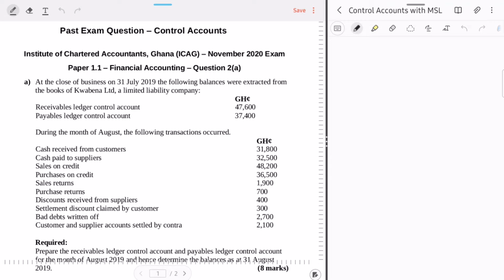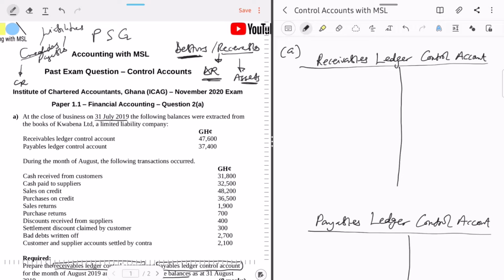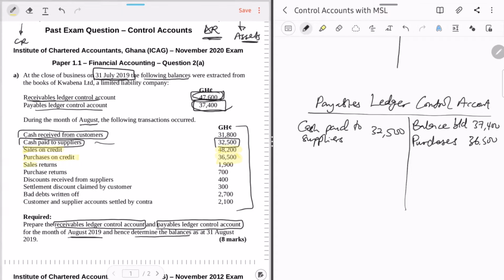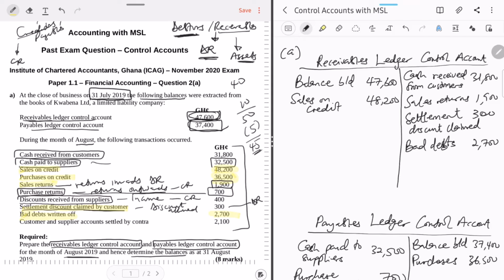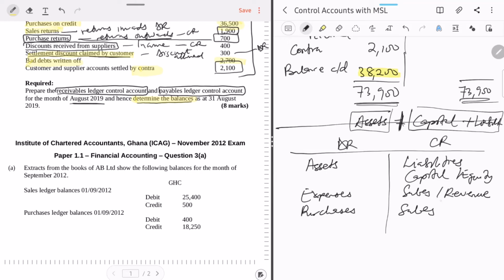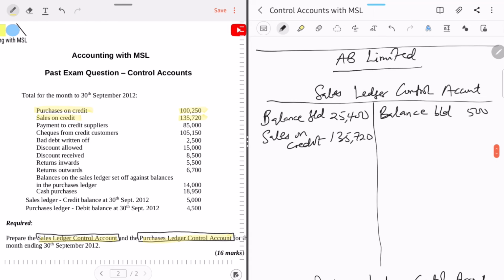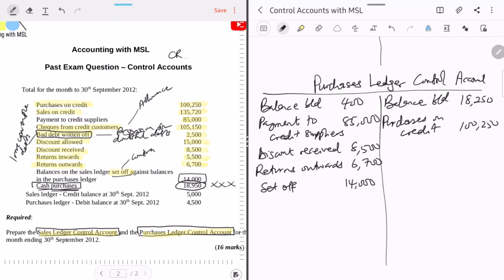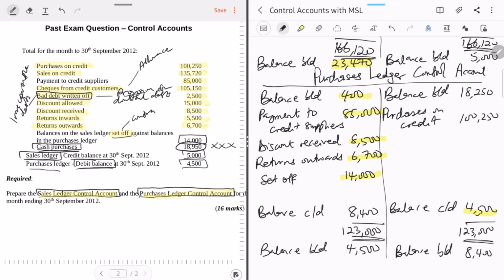Control Accounts Explained - Made Easy || Accounting Basics (Control Accounts for Beginners)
Control Accounts Explained (Control Accounts for Beginners) - In this video, Control Accounts have been simplified, using real past exam questions.

- This video effectively covers the relevant financial accounting syllabus of all professional accountancy bodies globally (including the Association of Chartered Certified Accountants (ACCA), Chartered Institute of Management Accountants (CIMA), Certified Public Accountant (CPA) exams, Institute of Chartered Accountants (ICA) exams among several others) as well as any Bachelors and Masters level accounting courses globally.